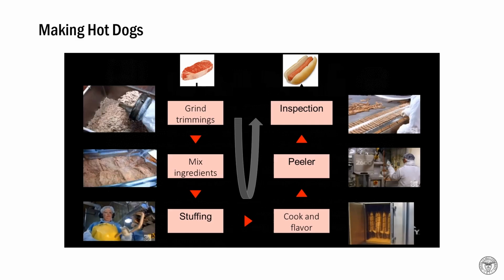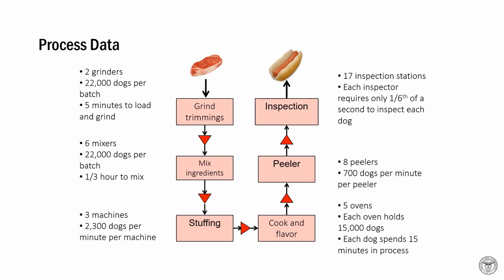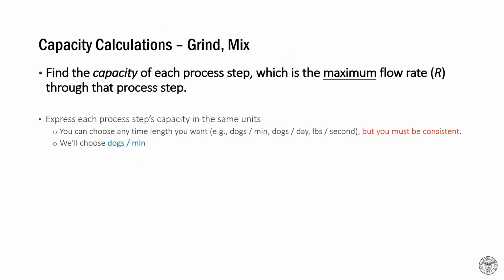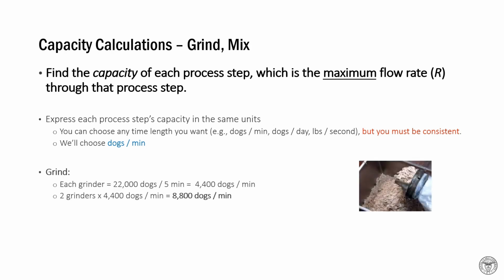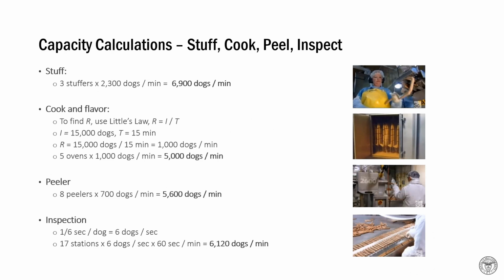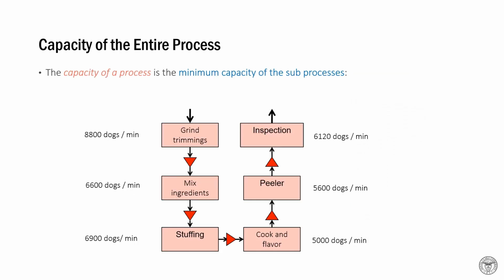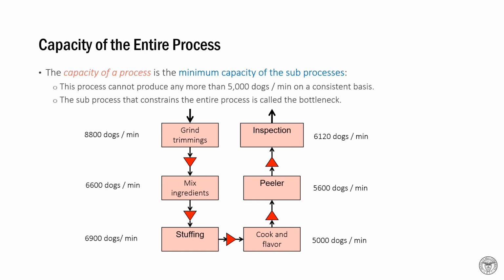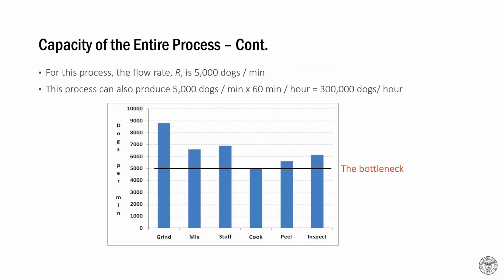108 M2 L1 Process Capacity R1